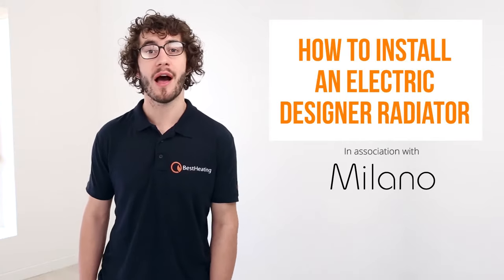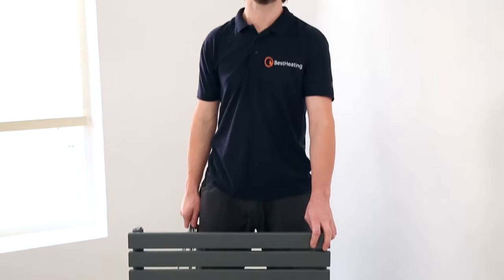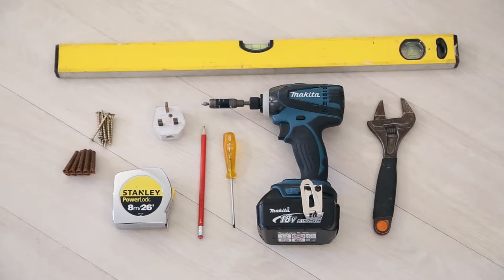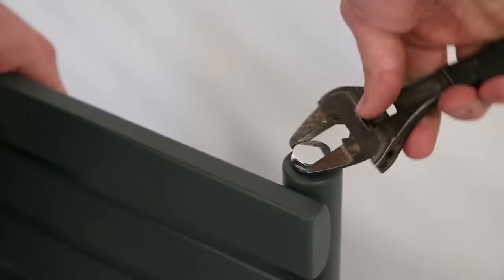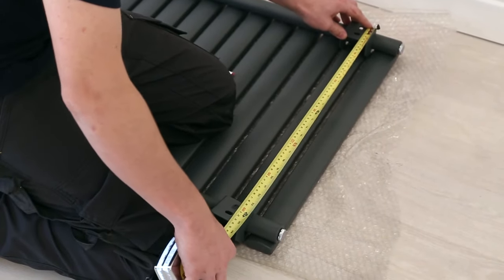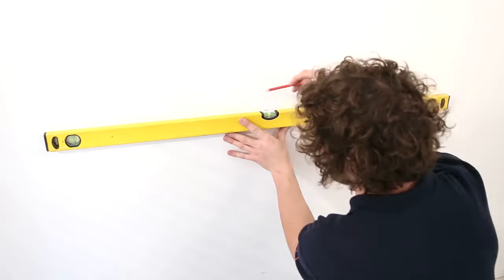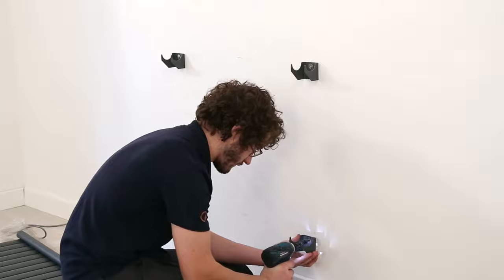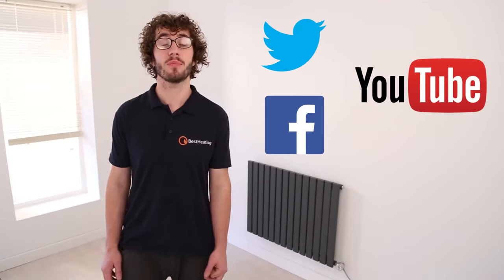How To Install An Electric Designer Radiator | BestHeating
In this 'How-To' video, we look at installing an Electric Designer Radiator from Milano.

Electric Designer Radiators are becoming ever more popular here at BestHeating and as the electric revolution continues to produce more and more high-quality electrical heating solutions, we thought we would show you how best to install an electric radiator.

Follow our engineer and discover the very best way to install your new designer electric radiator.

To view the full range of BestHeating electric designer radiators, please

If you are a tradesperson, why not open a trade account with us?

And for tips, advice and design ideas, visit the BestHeating Advice Centre

Stay Safe & Happy Heating